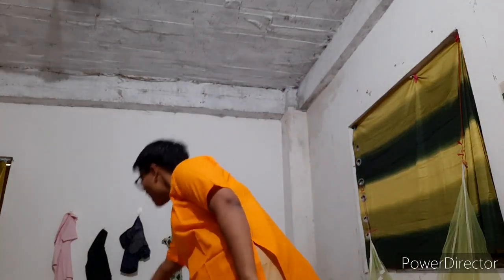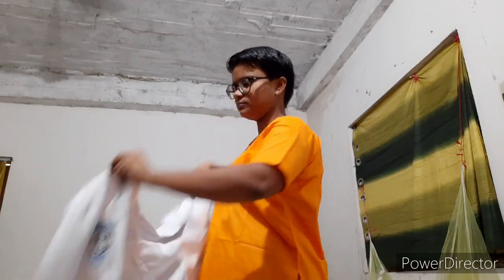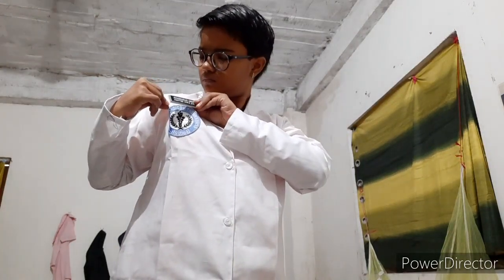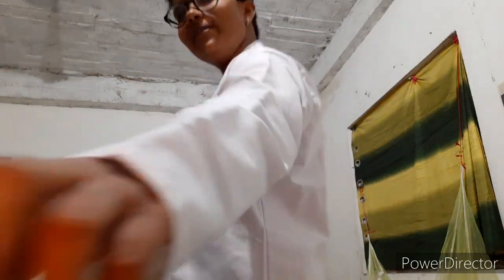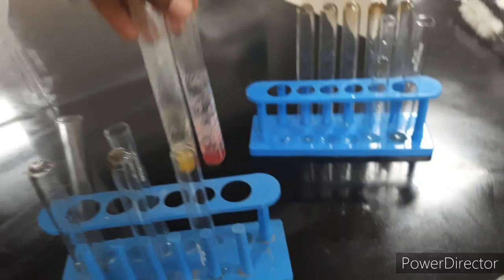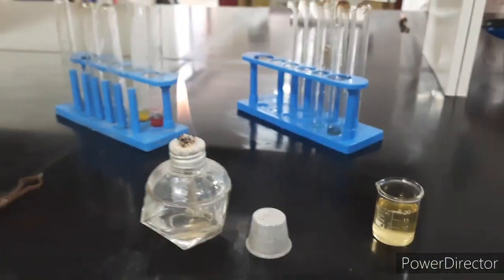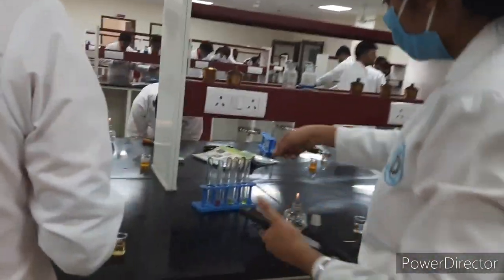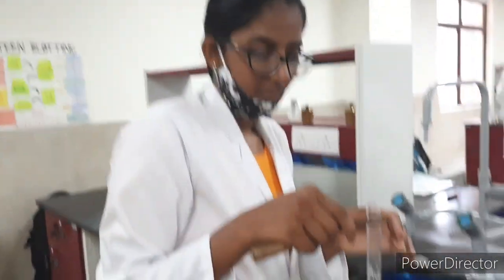My 1st day at Medical College | Lectures,Dissection,Practical | Government medical college Bettiah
Amazon 1st year MBBS books:

NEET UG BOOKS:

NEET Preperation Tips,Formulas,Q banks.

NEET PREPARATION BOOKS:

MBBS BOOKS:

Med school:

Classmate notebook:

School Bag :

Self help books:
help books&index=aps&camp=3638&creative=24630&linkCode=ur2&linkId=4fa845cc7fd978d0cfacaae73069d0ec

Smart Watch:

Personal Computer:

Diwali Candles:

1st year MBBS 📚📖📙📘🎒Books:

School Bag 🎒:

Dissection Kit:

Copy /Practical Files📚📖📙📘🎒📚:
file copy&index=aps&camp=3638&creative=24630&linkCode=ur2&linkId=5cb9bcea8075ba2cbc70ee824dfcc375

1st day of medicalCollegeAfterLockdown Government Medical College,Bettiah,Bihar